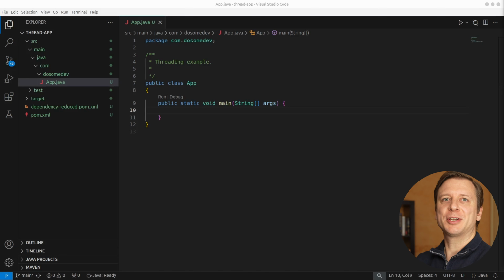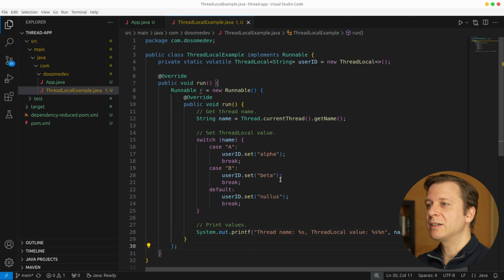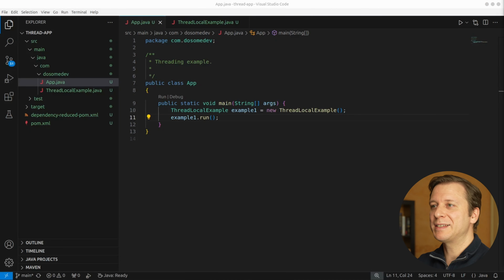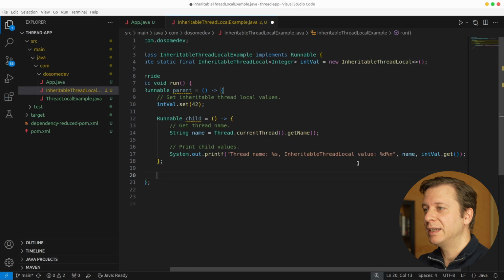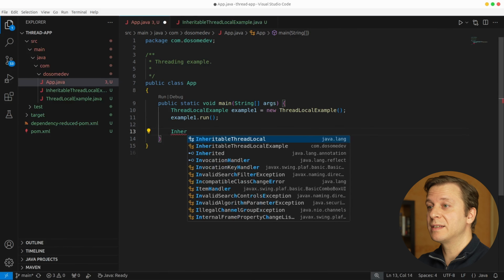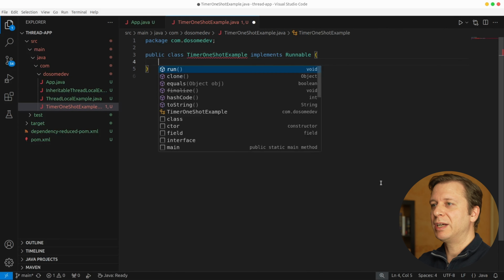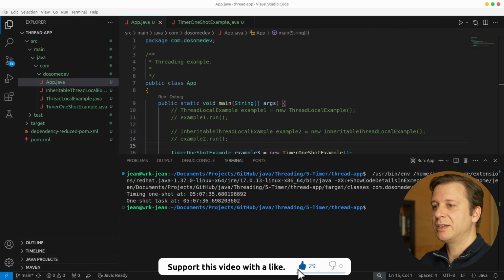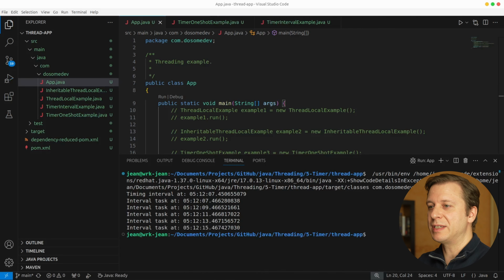Java Multithreading - 5 - Thread-local data and Timer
Java multithreading can be a powerful tool, but it can also introduce complexity. We'll discuss thread-local data as a technique to isolate thread-specific data and timers as a mechanism to automate tasks within your multithreaded applications. Let's dive into this topic together.

00:00 Intro
00:31 Thread-Local Data
03:08 Inheritable Thread-Local
06:24 Timers
09:57 Summary